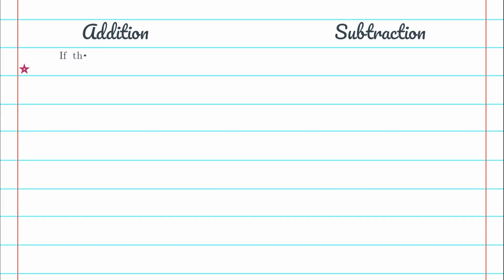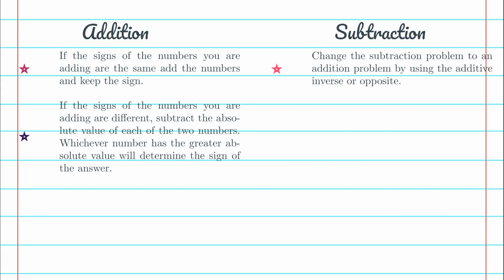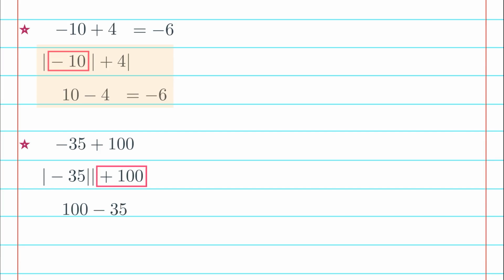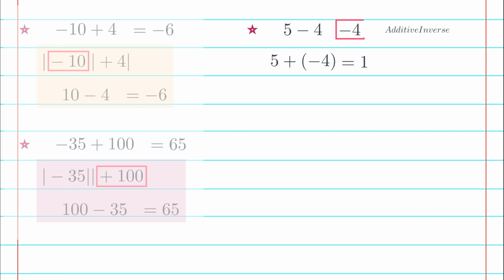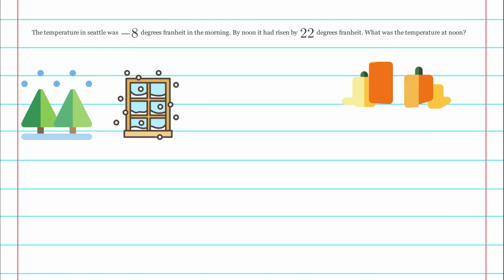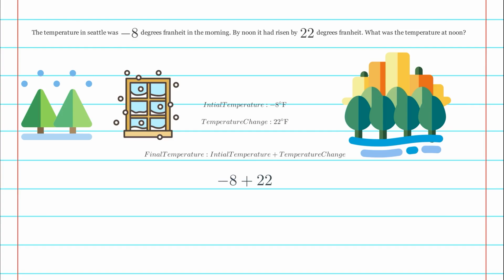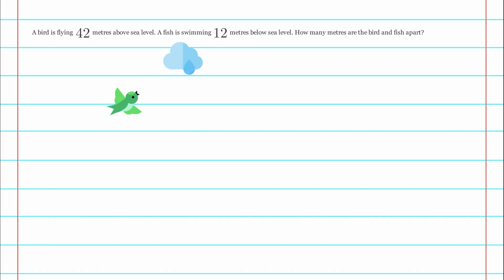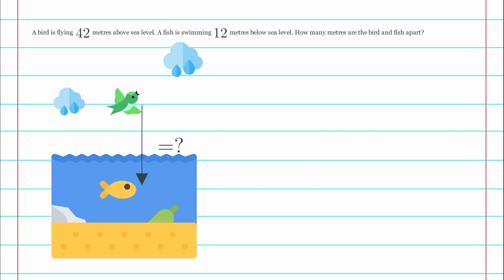Master Adding and Subtracting Positive and Negative Numbers!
Hey there! Today, we will dive into adding and subtracting positive and negative numbers. While it might seem tricky at first, it becomes easy with a few simple rules.

Key Points:
Same Signs: If the signs of the numbers are the same, add the numbers and keep the sign.
Different Signs: If the signs are different, subtract the absolute values and keep the sign of the number with the greater absolute value.
Subtraction: Change the subtraction problem to an addition problem using the additive inverse or opposite.
Examples:
Subtraction Example 1: 5 - 4
Subtraction Example 2: 7 - 10
Real-Life Word Problems:
Temperature Change: The temperature in Seattle was -8°F in the morning and rose by 22°F by noon. What's the temperature at noon?
Bird and Fish: A bird is flying 42 meters above sea level, and a fish is swimming 12 meters below sea level. How far apart are they?
Watch and Learn:
We break down these problems step-by-step, applying the rules to solve each one. By the end of this video, you'll be confident in adding and subtracting positive and negative numbers.